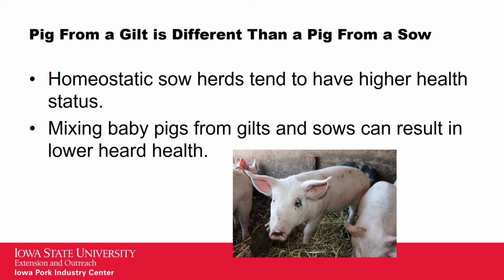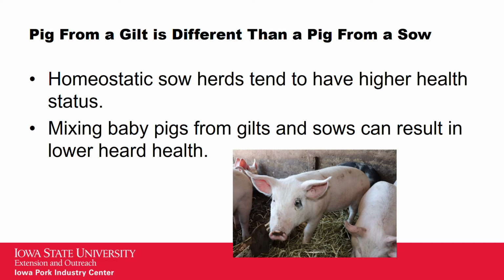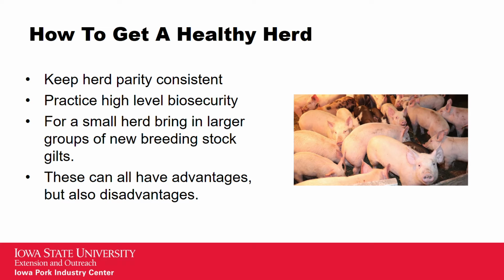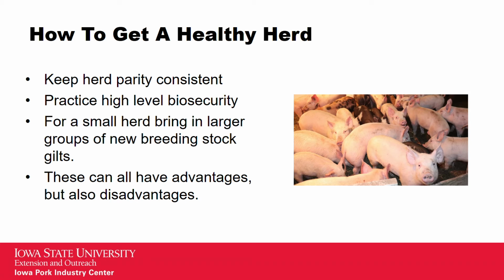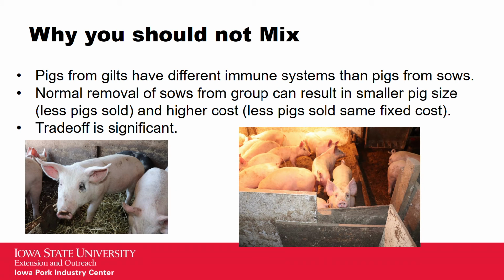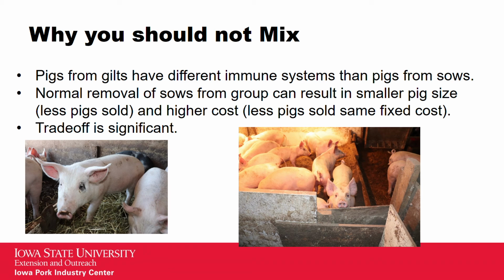Niche Producer Series: Adding Gilts